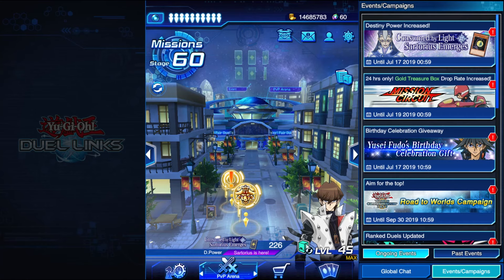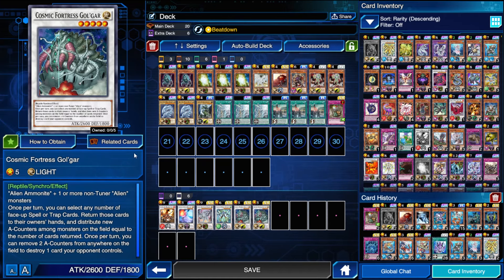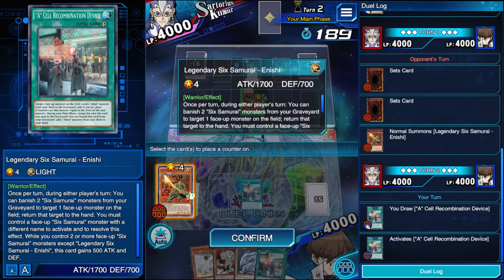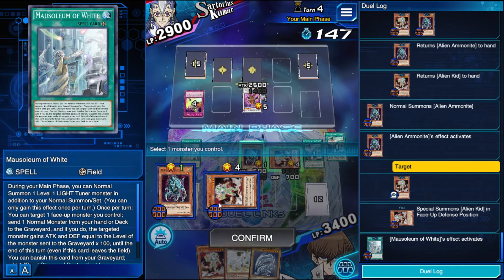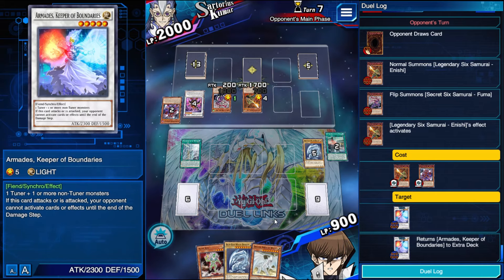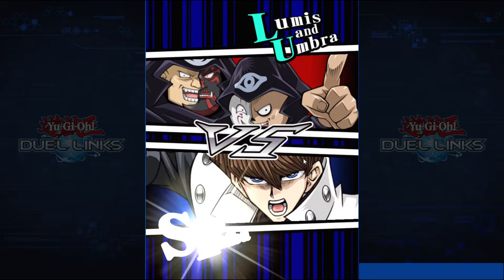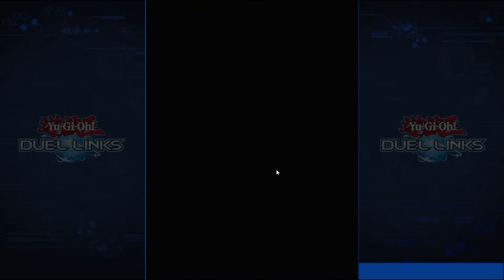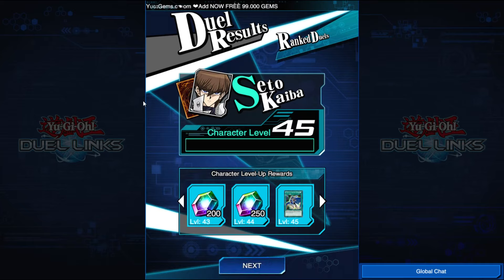New Aliens with Blue-Eyes! | Yu-Gi-Oh! Duel Links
Trying out the brand new tuner, Alien Ammonite! But, we're playing a Blue-Eyes engine with it to abuse Mausoleum of White and summon as many tuners as possible! Enjoy the gameplay!